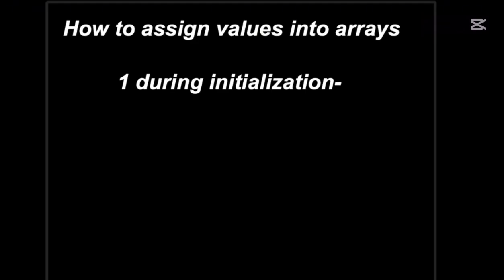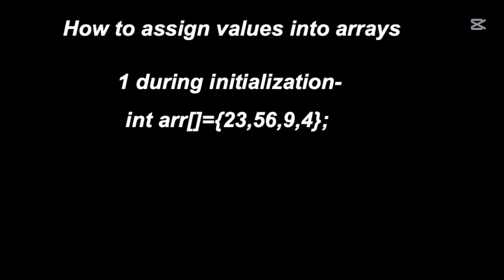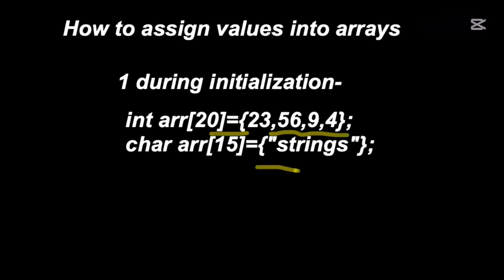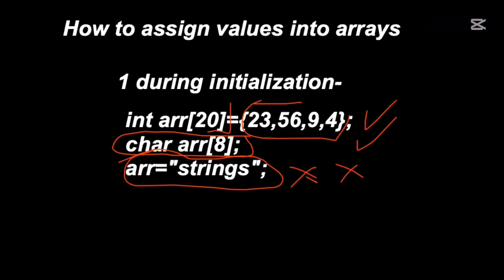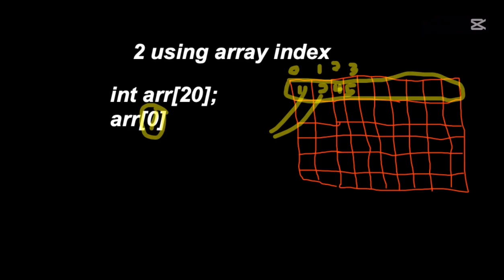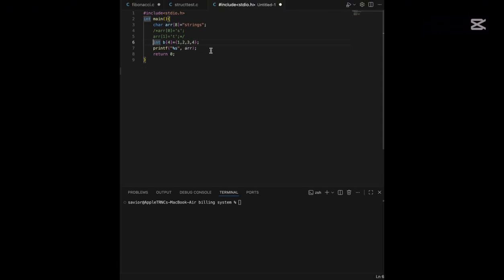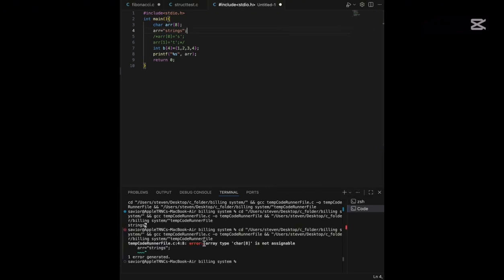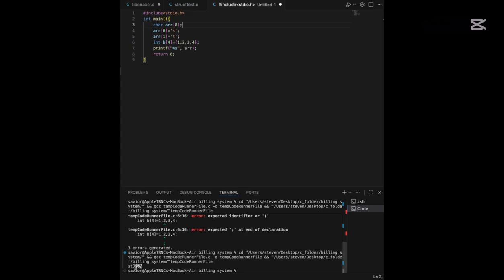Intermediate C #4: Array assignments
Understanding the rules of arrays